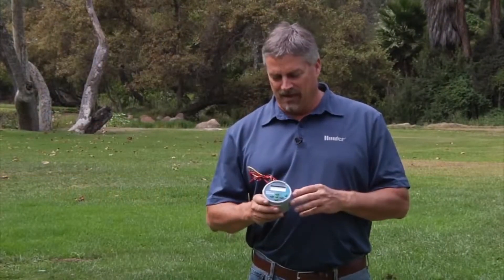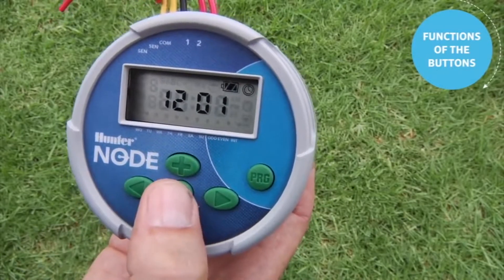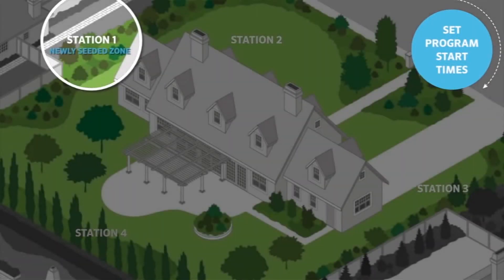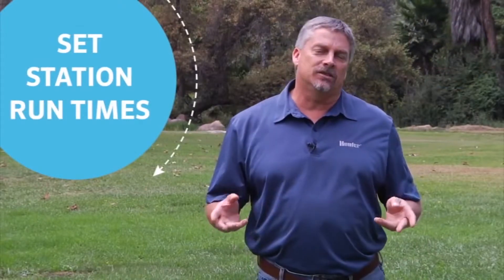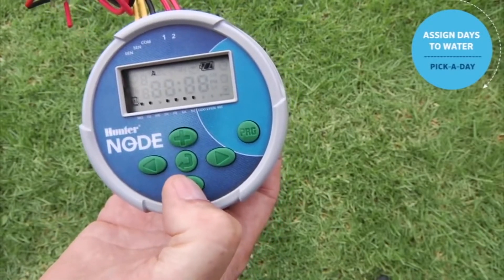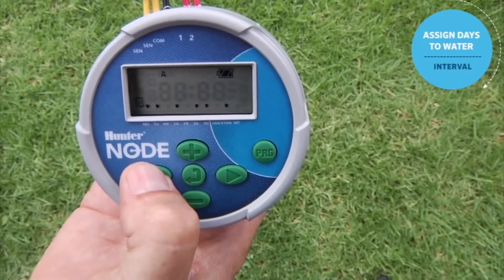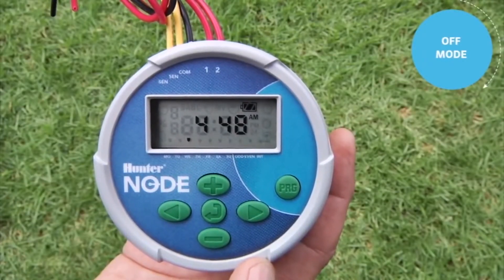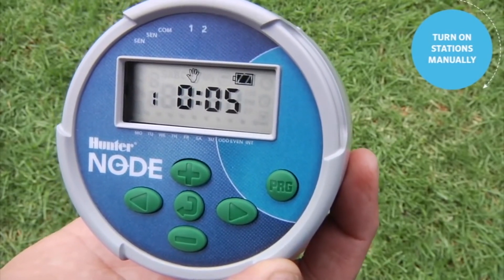Hunter Node: Programming the NODE irrigation controller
For isolated sites or power-restricted areas, the Hunter Node is the smart, reliable solution. The Hunter NODE mounts to a valve solenoid quickly and easily, and without screws, drills or additional wires. The unit's solid construction and waterproof exterior ensures it can handle the harsh environment of a valve box. Once placed in a valve box, the Hunter NODE is operated by one or two 9V batteries, which provide standard or extended power throughout the season. Along with exceptional reliability, the Node features an easy-to-program LCD screen, the ability to control a Master Valve, and uses standard Hunter controller programming with 3 programs and 4 start times per program. The array of programming options and rugged reliability make the Node a compact, but powerful irrigation controller with the flexibility of battery power.

Advice. Products. Solutions. Australia-wide. Locally source and buy Hunter and Hunter NODE products and solutions from the leaders in pumping, irrigation, filtration, water and fluid management at selected Irrigear stores – The Water System Experts.